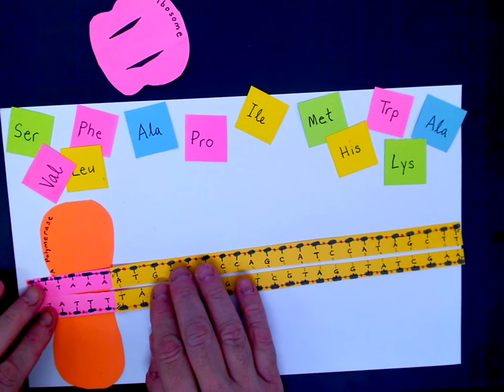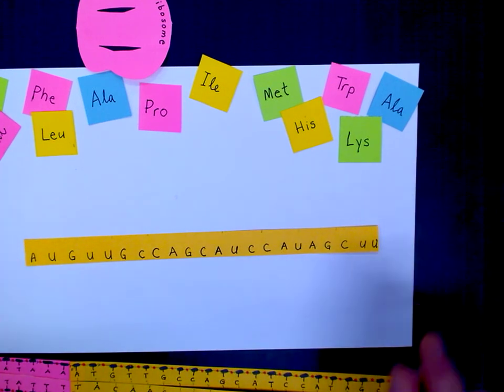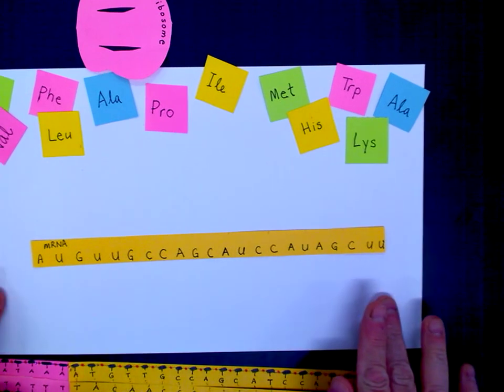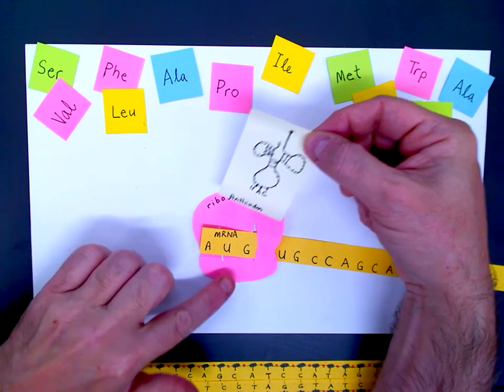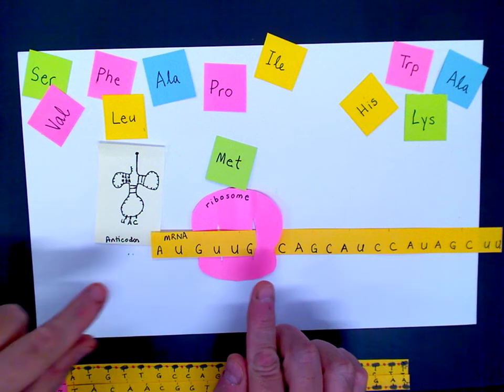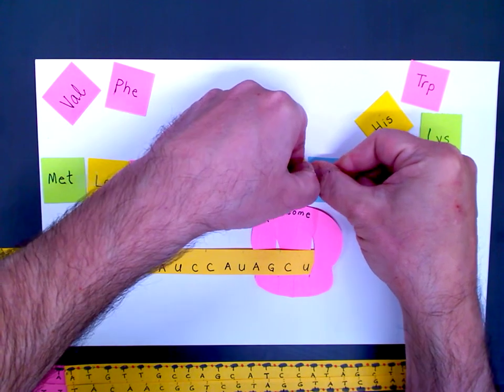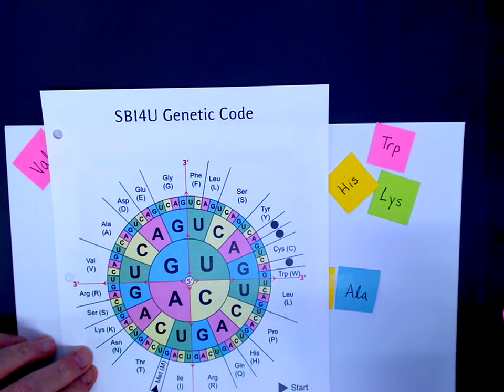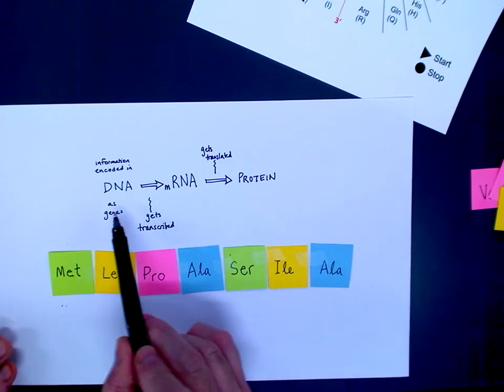Transcription and Translation Lesson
Lesson for SBI4U Online Learning - simplified demonstration of transcription, translation, and the Central Dogma